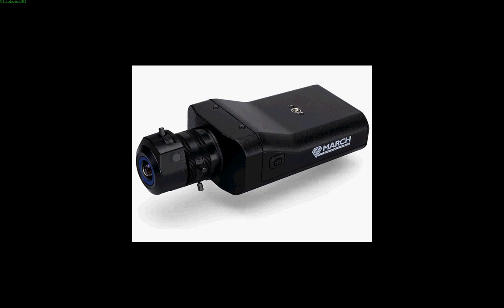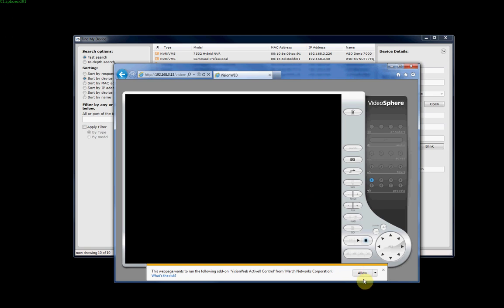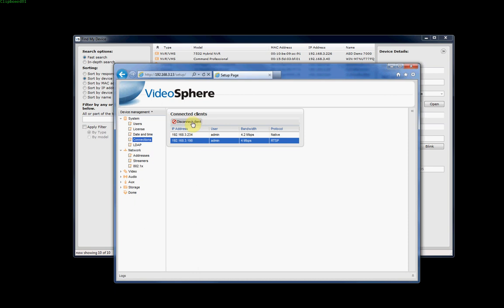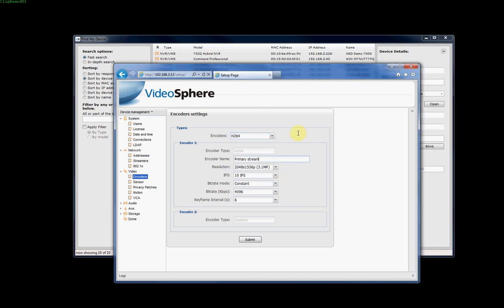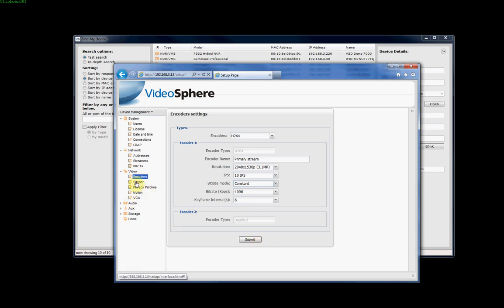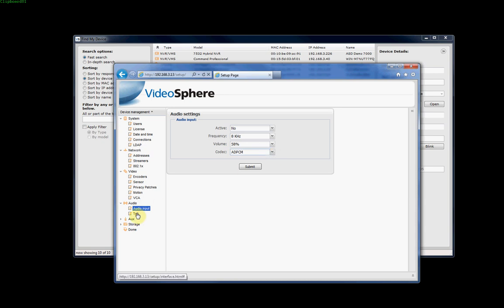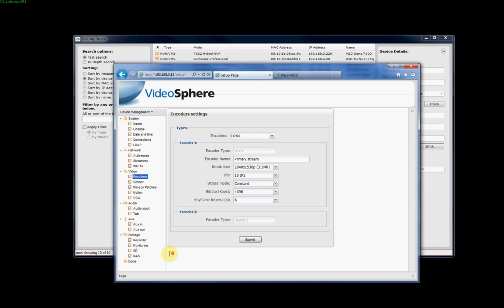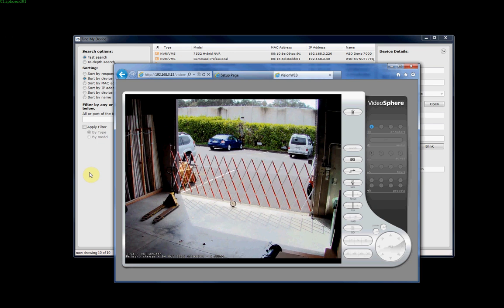ASD - How to setup a March Networks IP Camera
Webinar on how to setup a March Networks IP Camera